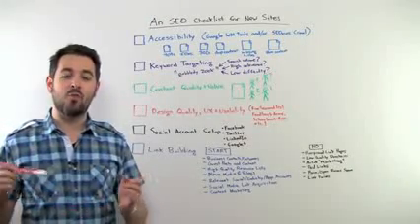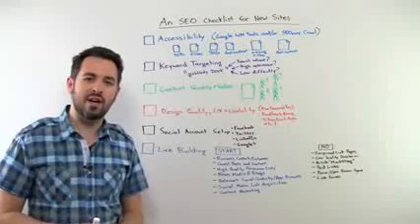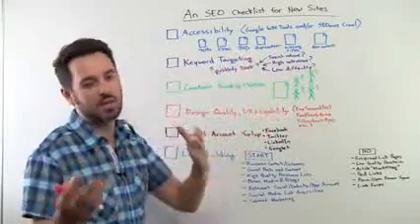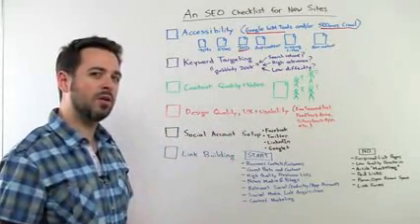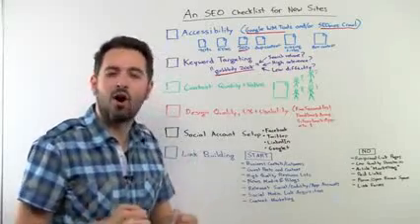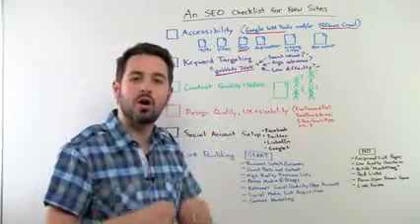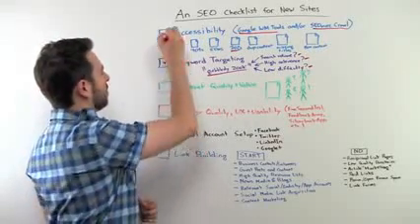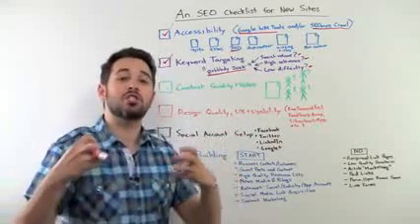Search Engine Optimization SEO Checklist - Bluehost DIY